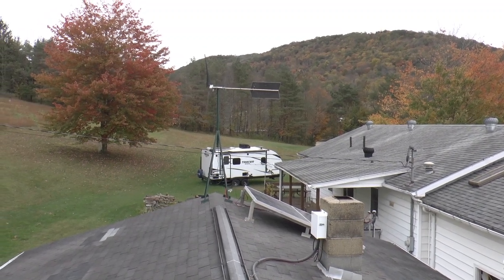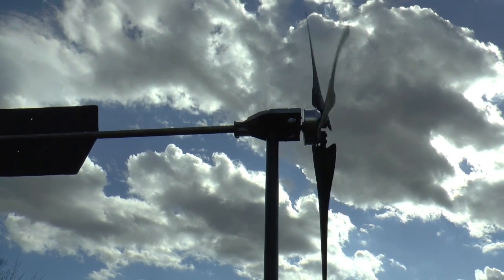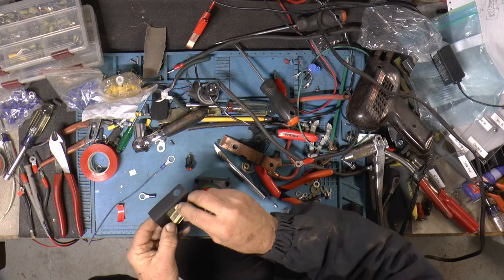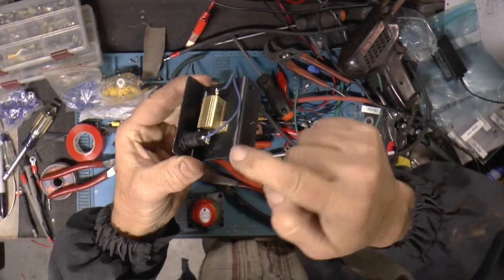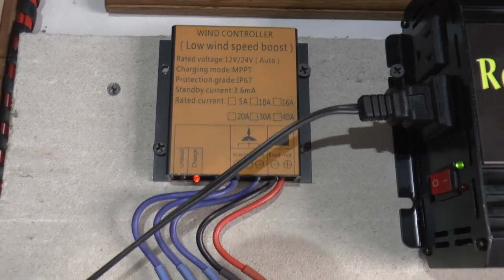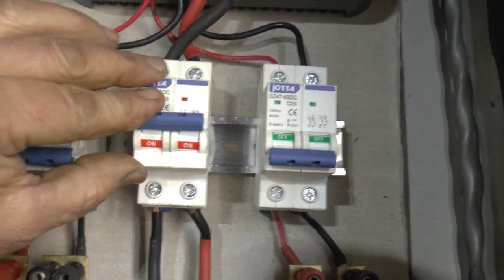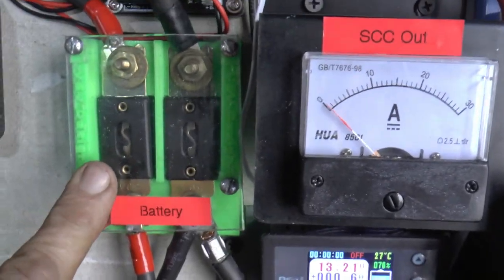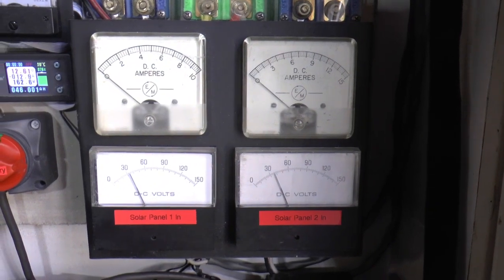Solar & Wind 12 Volt System Just For Fun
Had all this stuff left over from other projects and built an over complicated little 12/24 volt system with a lot of analog meters just for fun. Also can be used to test 12/24 volt stuff.